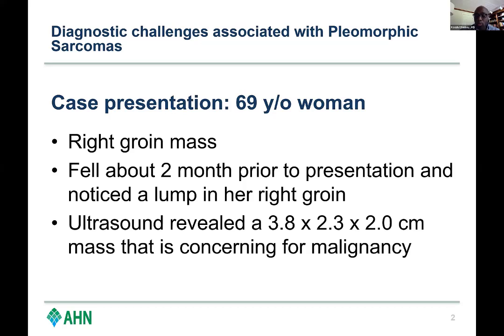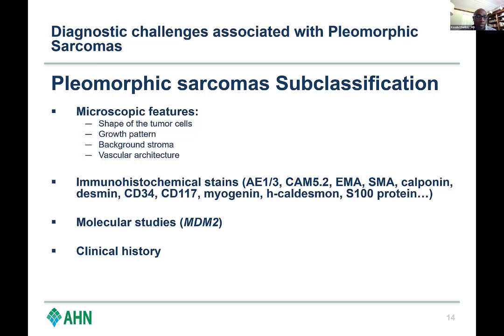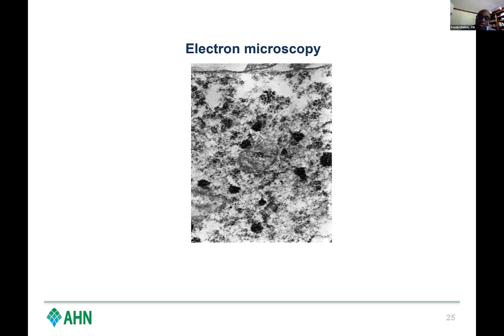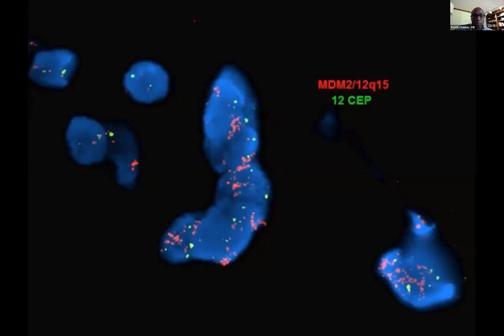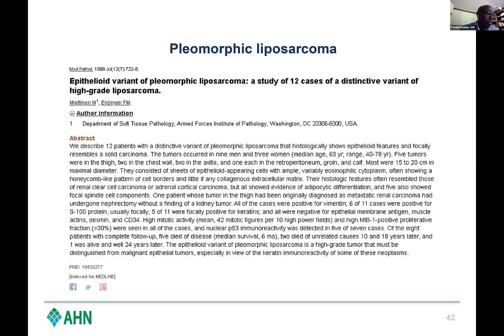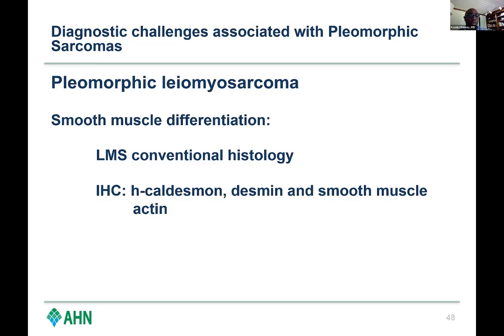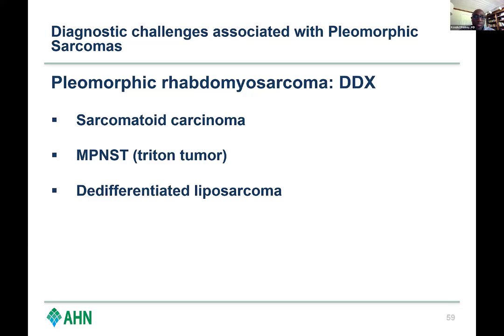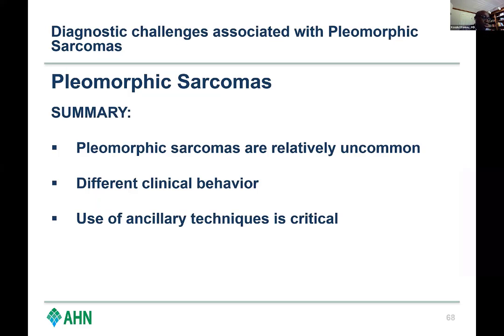pap 7 17 2020